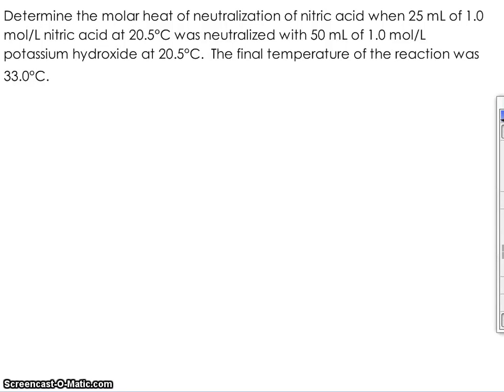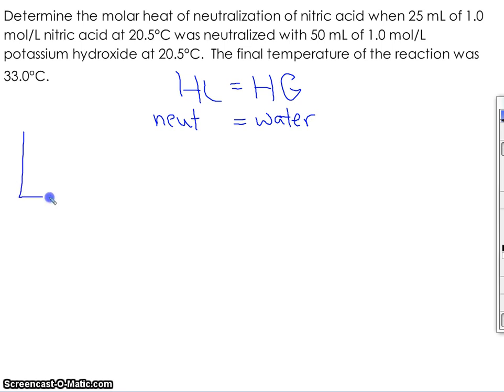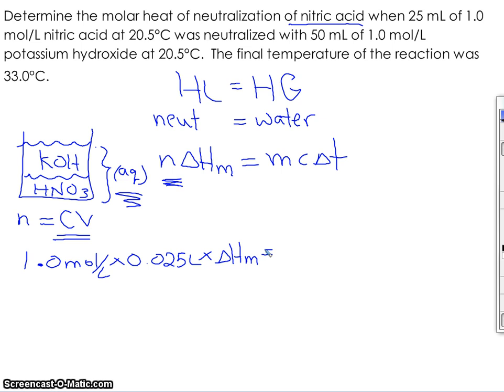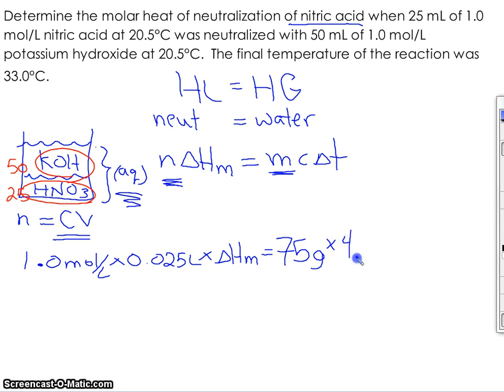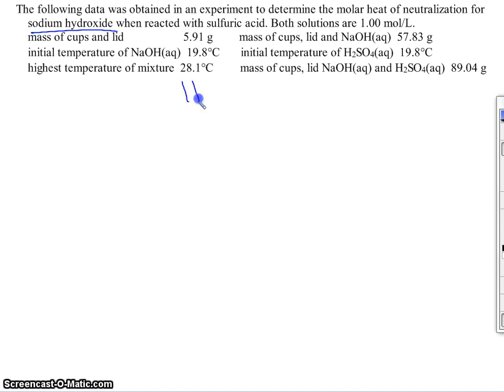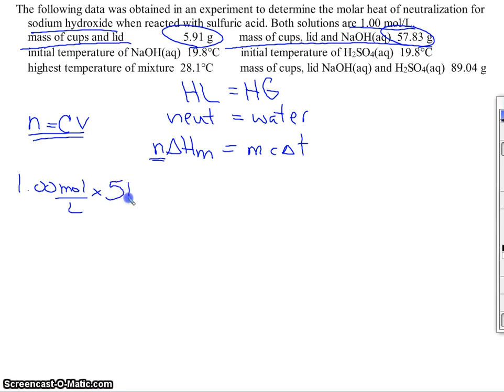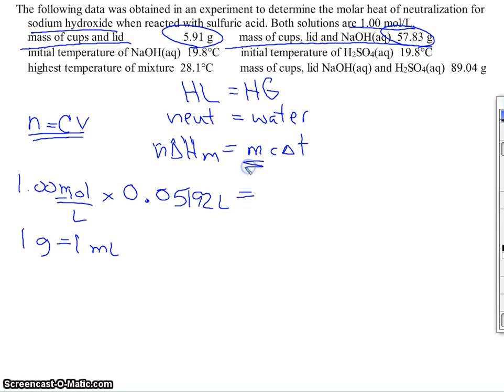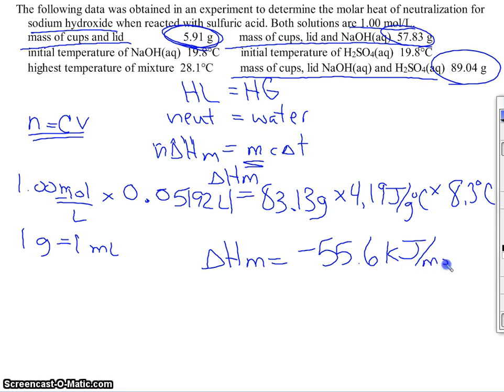Neutralization Calorimetry Examples